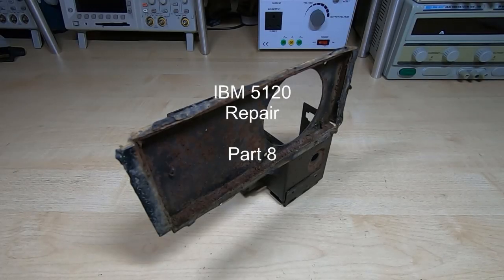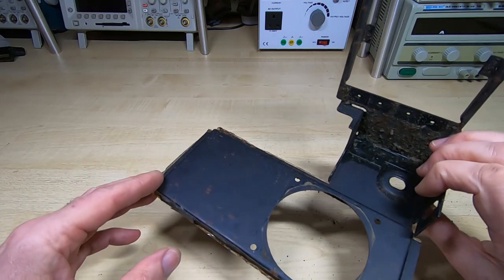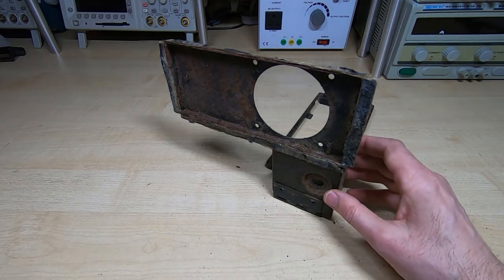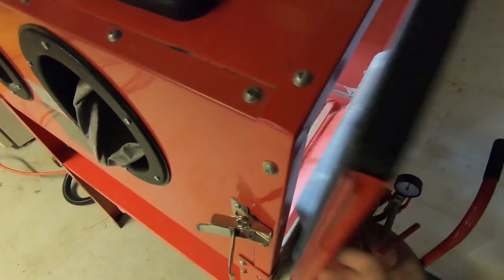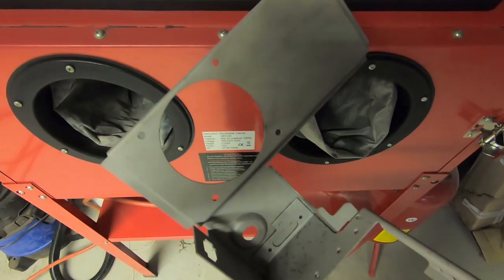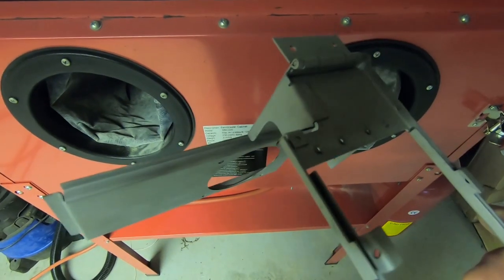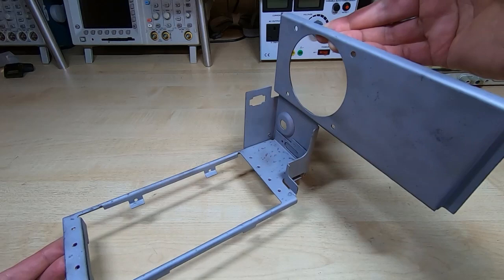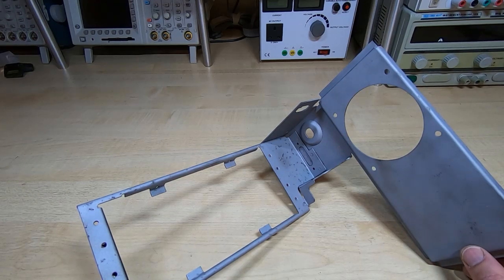IBM 5120 Part8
In this video I show one method I use to prepare rusted metal parts ready for painting.